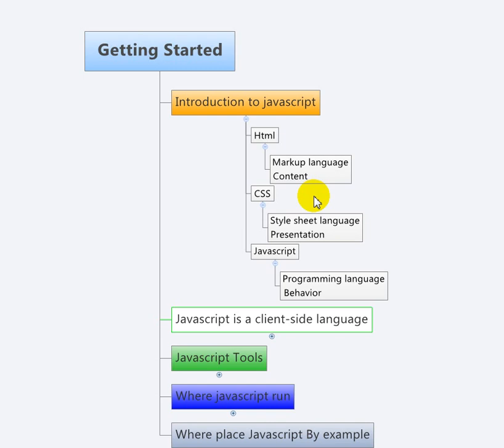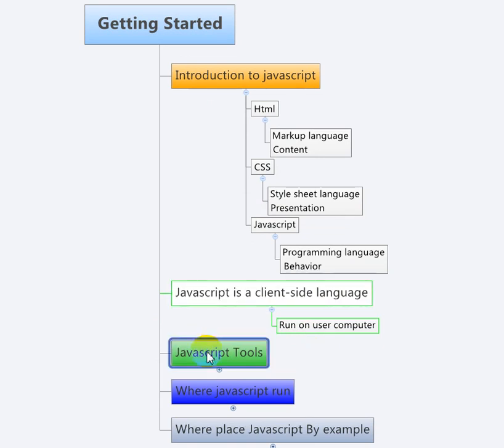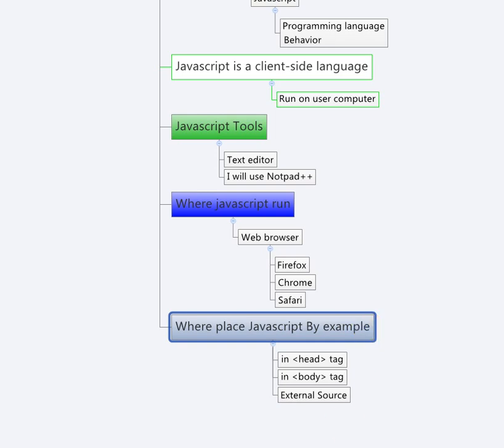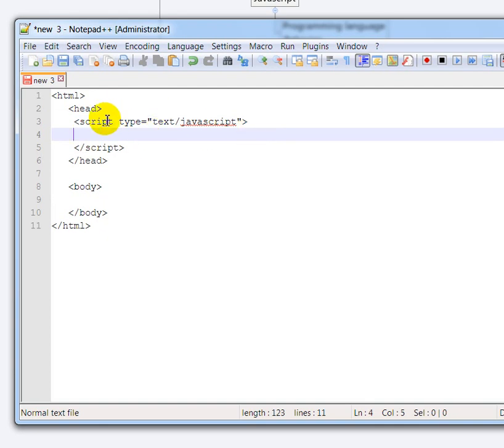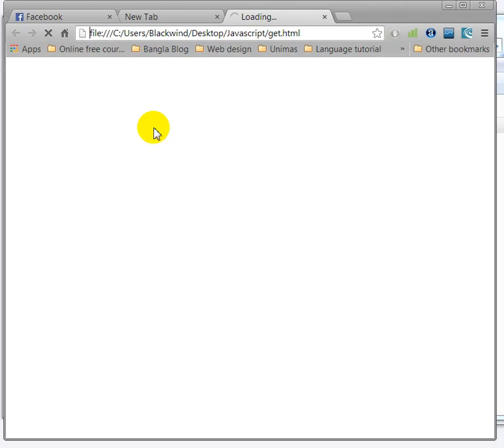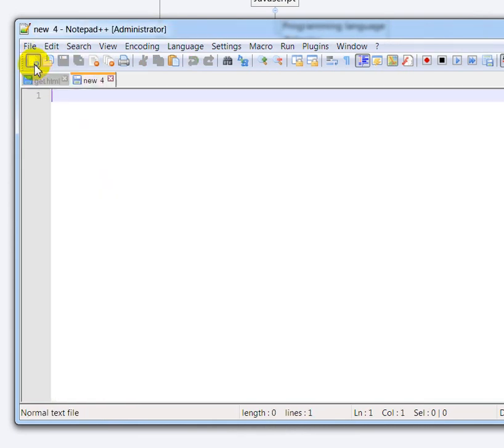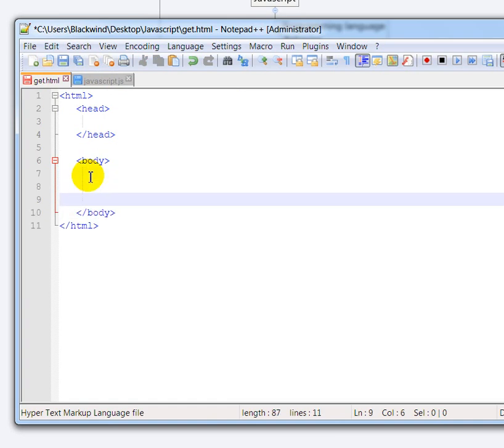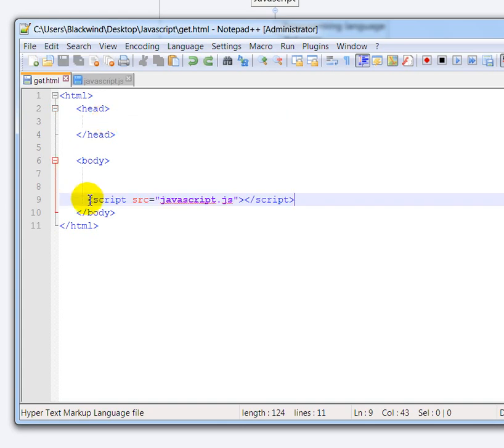Getting started - javascript tutorial 1 by shojibur rahman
Very first javascript tutorial by shojibur rahman